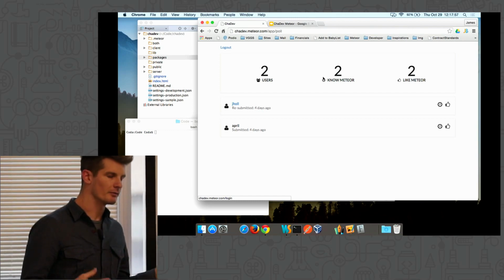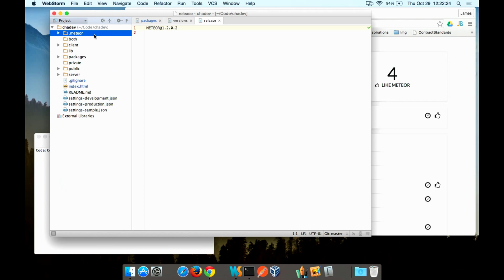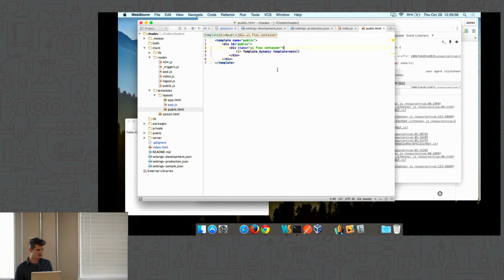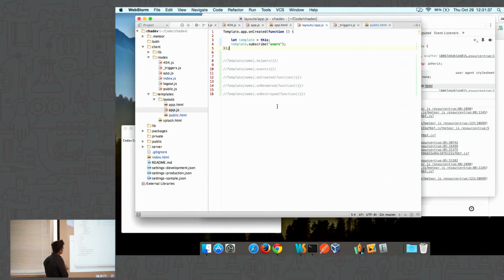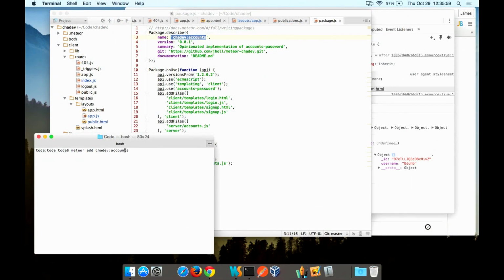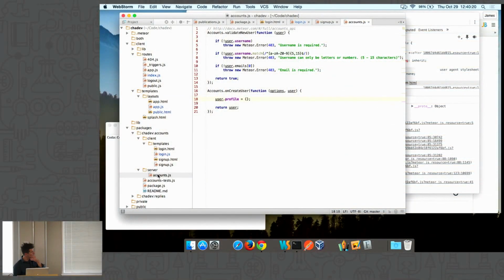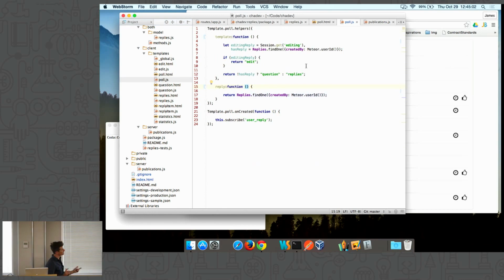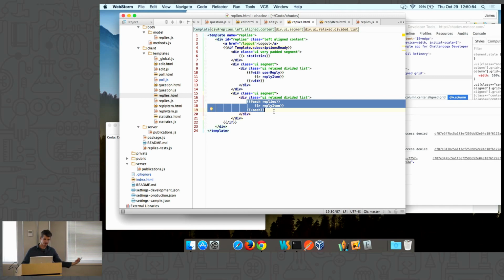Reactive Connected Clients with Meteor w/ James Holland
If you're not familiar with Meteor, or if you checked it out some time ago this will be a great talk for you. James will explore some of the basic "magic" of meteor, why he uses it over other frameworks out there and look at core concepts such as latency compensation, pub/sub, reactive templates, minimongo, and the optimistic UI.  He'll also walk through the setup of a basic Meteor app and share some opinionated experience to make things faster for you.  For a primer, check out this video by MDG founder Geoff Schmidt